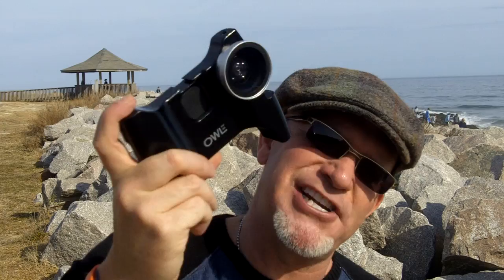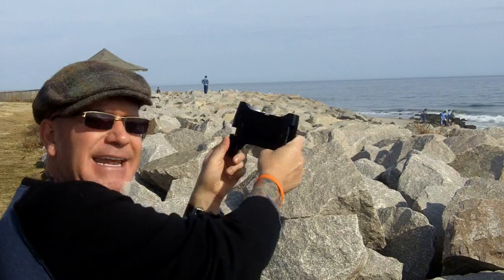Greg George talking about the BUBO I Phone camera mount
An I Phone can mount right inside of the BUBO and it will turn your I Phone into a picture and video camera on steroids.